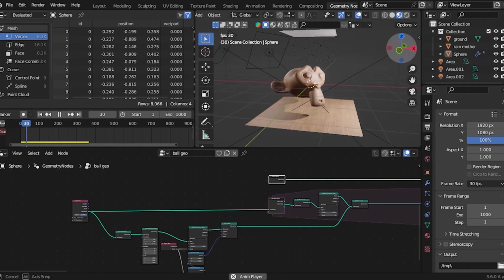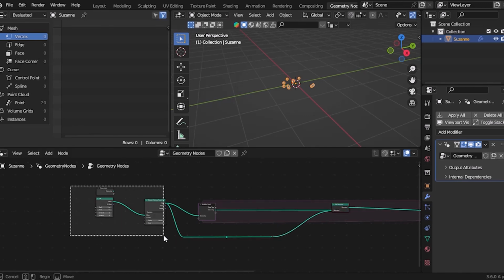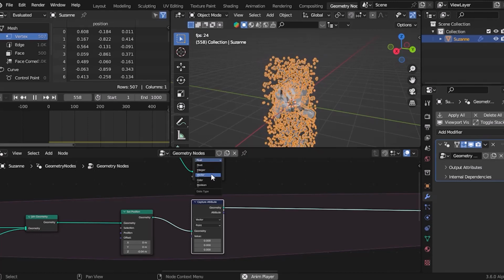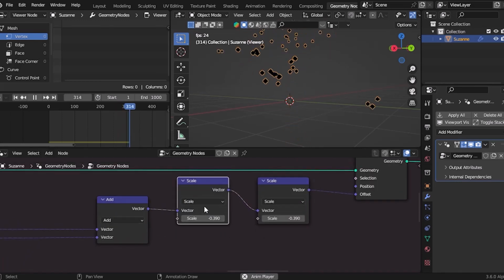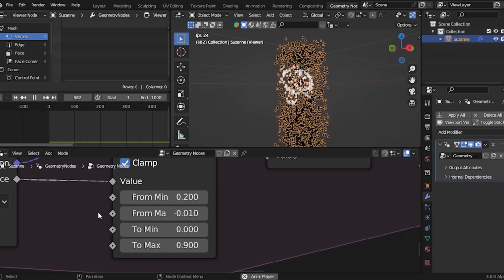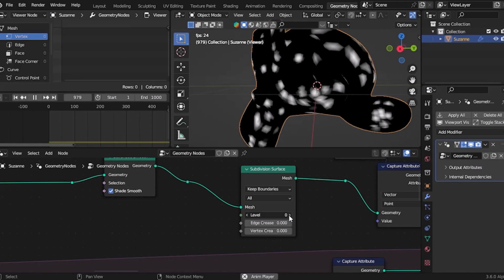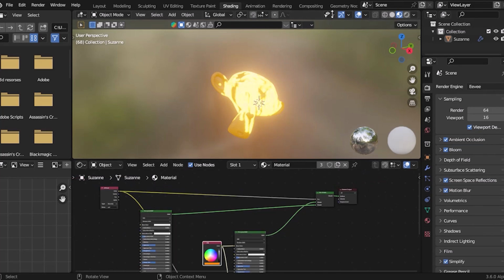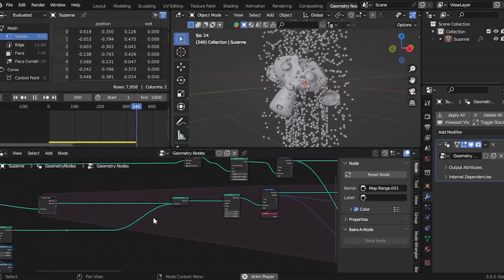interactive rain using -simulation nodes- blender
Join me on a journey into the world of 3D art with Blender! 🎨✨
I am here to help you Learn the skills to become a 3D artist

Connect with a new community on Discord and share your progress, ask questions, and receive feedback.